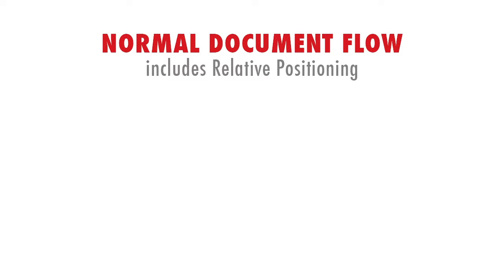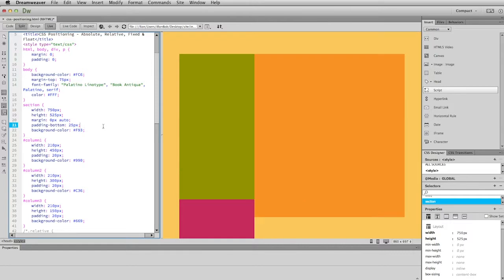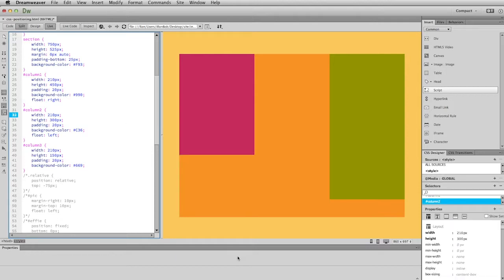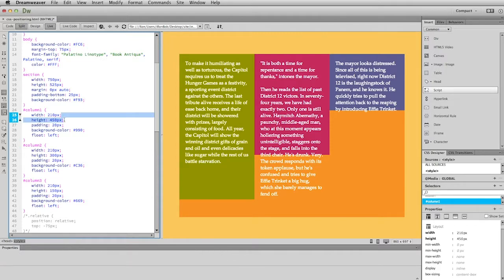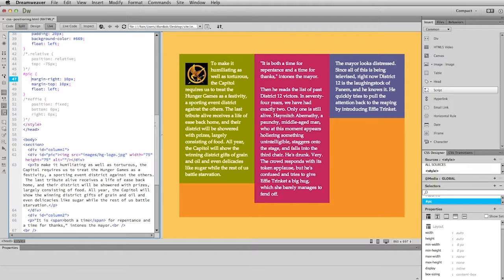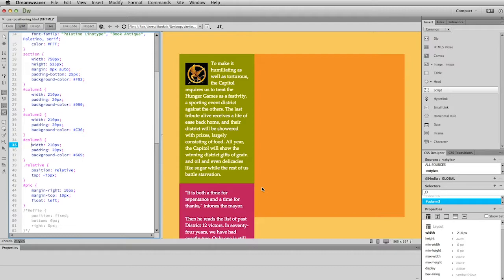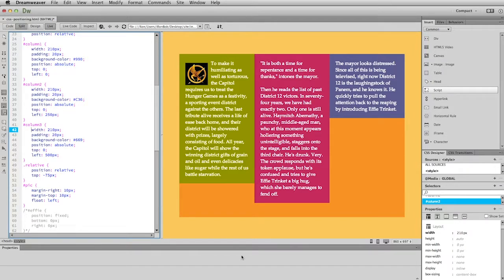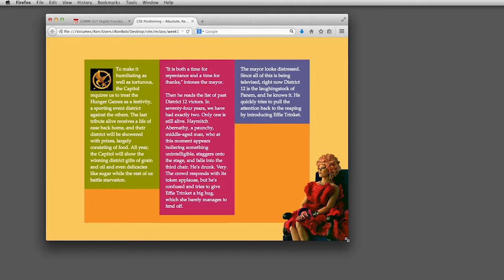Web Design Basics | CSS Positioning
There are three different types of positioning: Normal Document Flow (includes Relative); Floating; and Absolute/Fixed. These will all be demonstrated and explained. This video was created to support Comm 380 Interactive Media Design in the Department of Communications at CSU Fullerton.